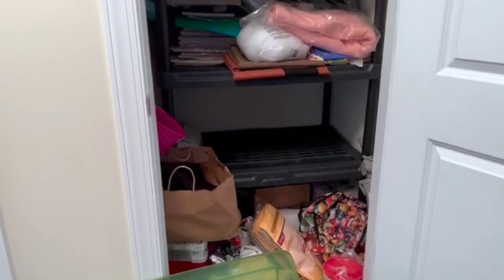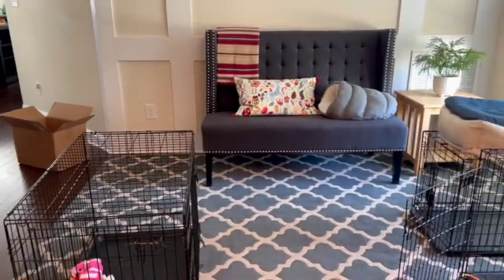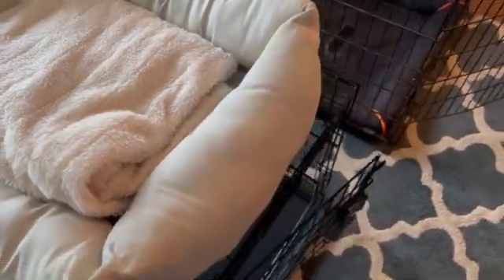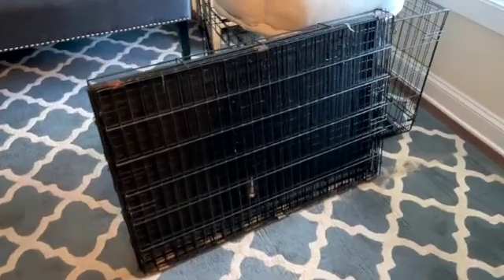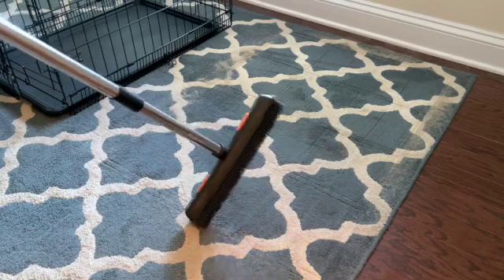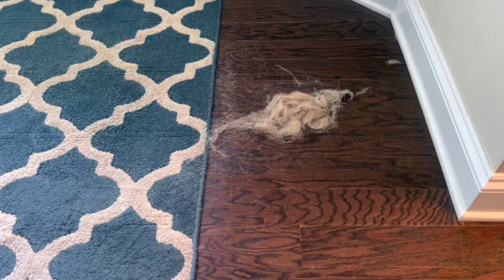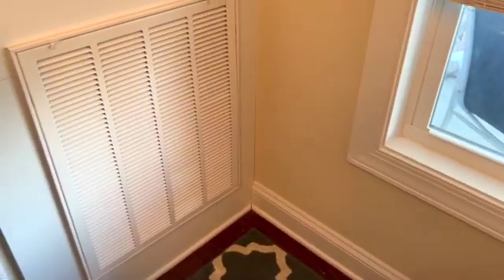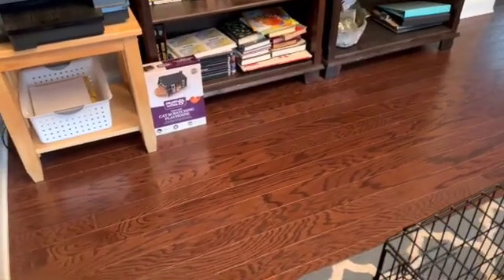DECLUTTERING & CLEANING HALL CLOSET/LIBRARY-SITTING ROOM ● CLEAN WITH ME ● END OF YEAR 2022 EP.1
I hope you guys are having a wonderful day! I decided instead of waiting for Spring Cleaning 2023 I would do a Year End Decluttering and Cleaning Series of our home for 2022. This way I could start 2023 with things I really wanted to keep and a clean home. I do ask for you guys to give me some grace as letting go is still a real struggle for me.

In today's video I tackle the hallway closet as well as the library/sitting room. The hallway closet is used by me and the library/sitting area is a work in progress. The dog kennels are occupying most of the space in the library/sitting room, but they will eventually be moved to the living room.

Conliwell Rubber Broom Carpet Rake for Pet Hair Remover